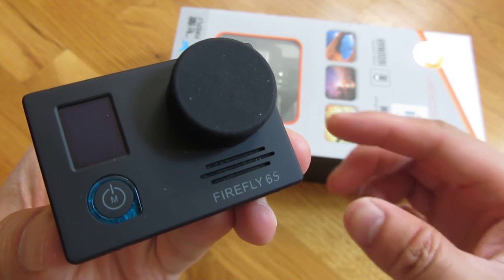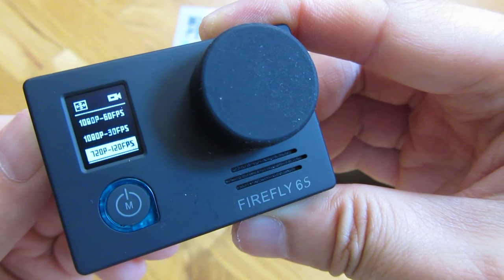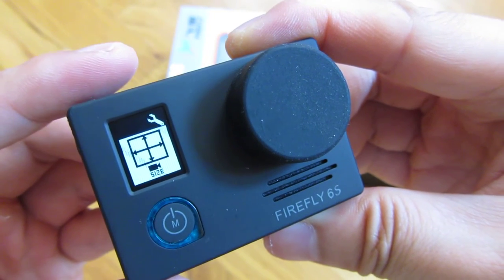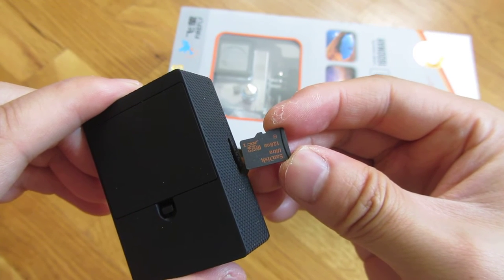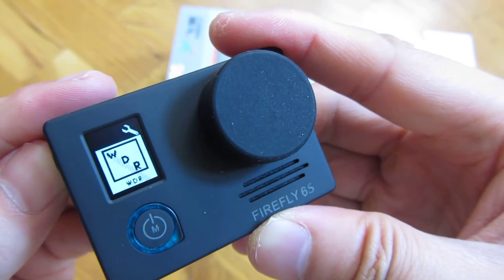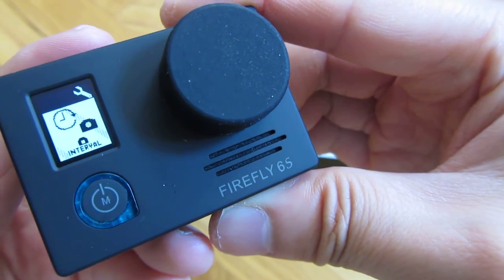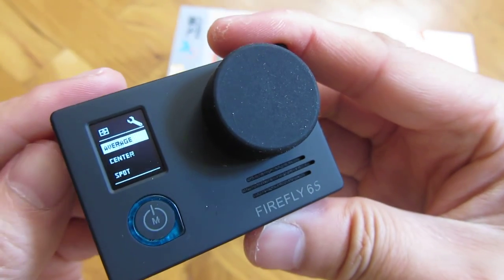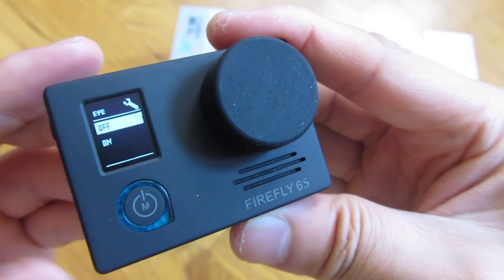FireFly 6s - Menu Options for Firmware v2.6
Complete Menu Screens
FIREFLY 6S 4K WiFi Sport HD DV Camera
Novatek 96660 16M CMOS Sensor FPV 140 Degree Wide Angle Gyro Image Stabilization

FIREFLY 6S 4K WiFi sport HD DV 16M CMOS FPV action camera
Novatek 96660 chipset
Adopting 12MP CMOS IMX078 image sensor
Support USB / AV OUT
Video resolution: 4K at 24fps, 2.5K at 30fps, 1080P at 60fps / 30fps, 720p at 120fps, VGA at 30fps
Time-lapse video at 0.5 / 1 / 3 / 5 / 10 second intervals
Cycle recording, cutting video into 5-minute segments
Automatically start recording when connected to external power source via USB
Burst photo capturing 11 photos in 1 second
ISO adjustment, sharpness adjustment and color adjustment
Time stamping allowing you to stamp the time on the photos or videos
With gyro image stabilization function
Built-in WiFi allowing you to connect to the smart phone / tablet via the Firefly App (4K and 2.5K are not supported)
3 options for angle adjustment: Large / medium / small
Supporting TF card up to 64GB (not included in the package)
You can not select 16M photo resolution while linking to APP

Firmware update to V2.3
1. Format TF card to FAT-32 / 32K first.
2. Download the firmware (FIREFLY6.BIN) to TF card.
3. Put the TF card into FIREFLY 6 (make sure battery above 50 percent).
4. Power on FIREFLY 6 and it will update firmware automatically.
5. When updating, the LED will flash.
6. When update finish, the machine will reboot automatically.
7. Delete the firmware file (FIREFLY.BIN) in the TF card.

About firmware version 2.2
1. Improve Gyro image stabilizaion function further(That will be better).
2. Improve WDR.
3. When there are no external USB power plug in, no operation for 2 minutes, it will auto power off for saving battery power.

About firmware version 2.1
1. Improve Gyro image stabilization function.

1. Fix fish eye correction problem.
2. Fix HDMI output format when turn on WiFi.
3. VIVI color saturation decrease 10 percent.
4. Sharpness adjust: High is 10 percent higher than Middle.
5. WiFi: When mobiles connect WiFi, also could use 4G network (iOS only).